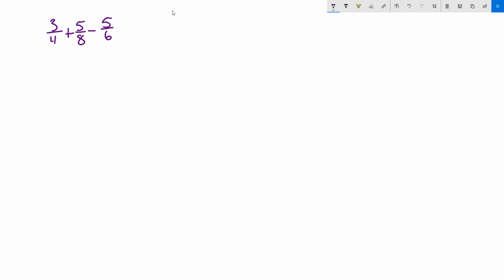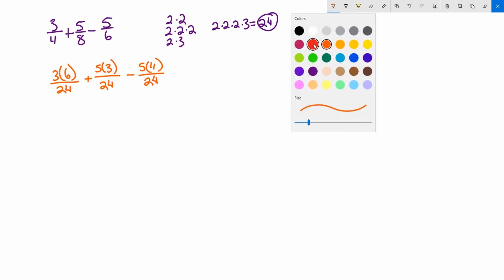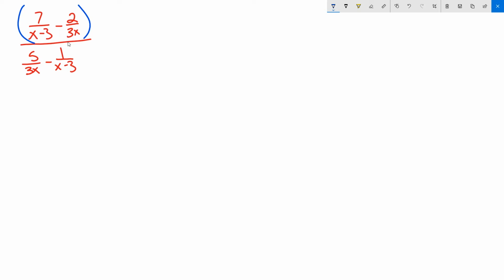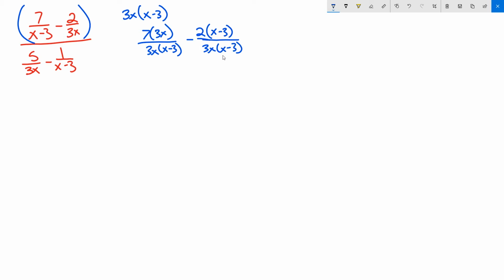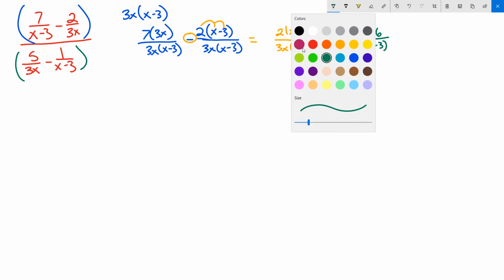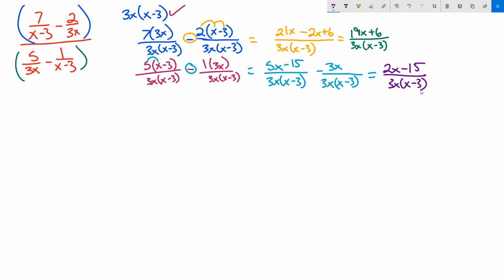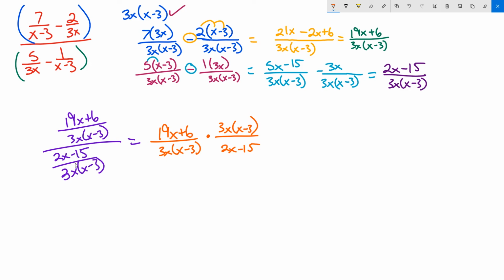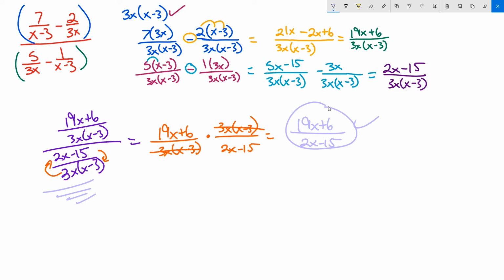MA102 Solving Rational Expressions Project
Quick video demonstrating how to solve rational expressions for a project for my MA102 class. The expressions were given to us a head of time, and we were told to come up with a way to explain solving them step by step. Enjoy!